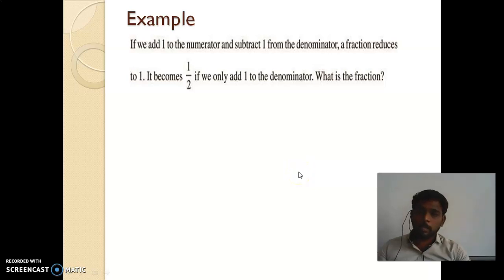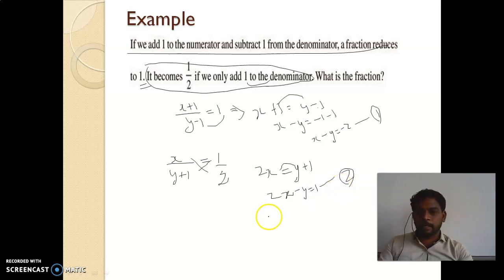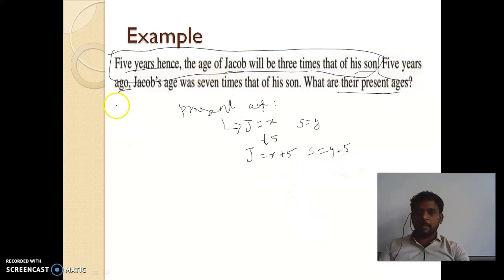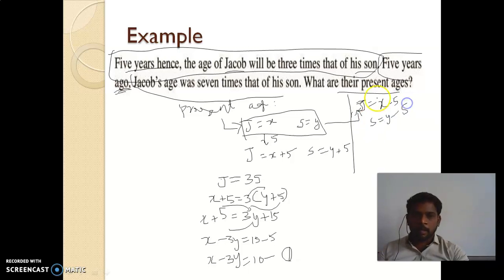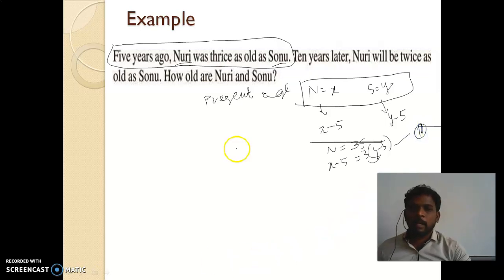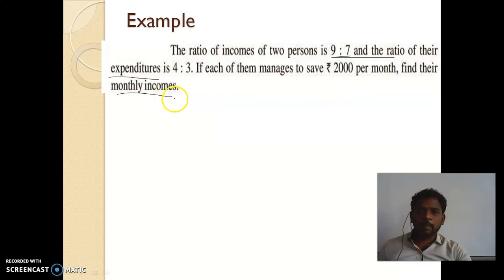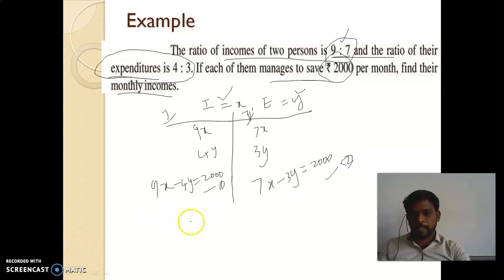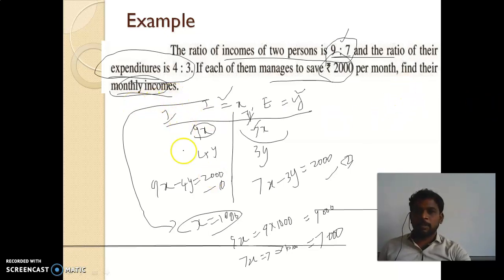GGVS10 SM CH3 PAIR OF LINEAR EQUATION IN TWO VARIABLES P10